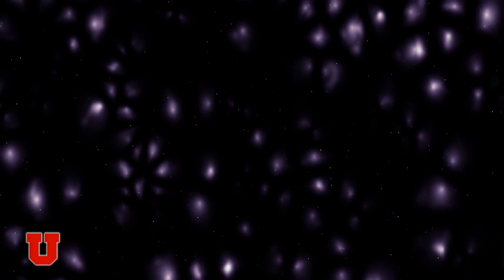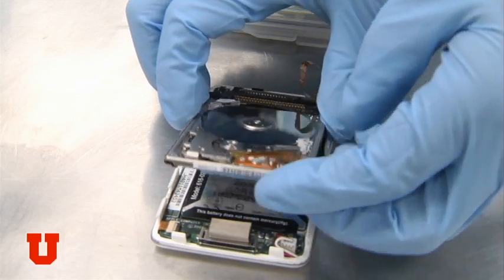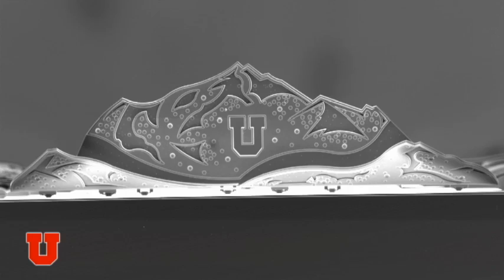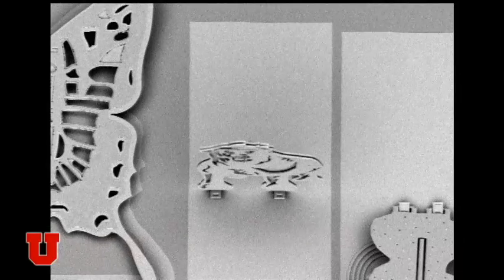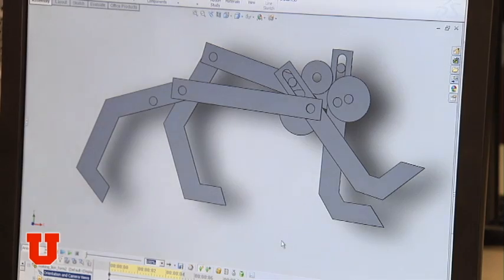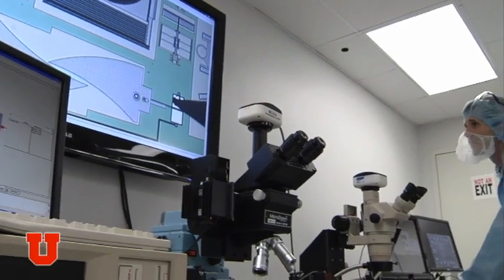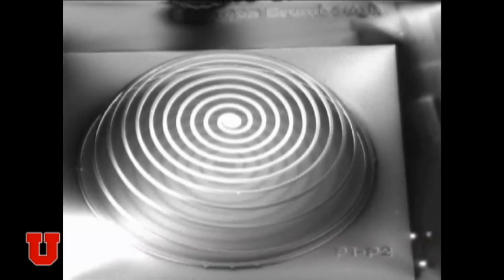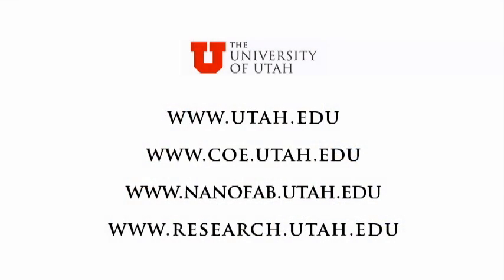The University of Utah's Micro-Electrical-Mechanical Systems (MEMS) Artwork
Students at the University of Utah make microscopic masterpieces using the same technology that makes Wii, iPod, and airbags work.